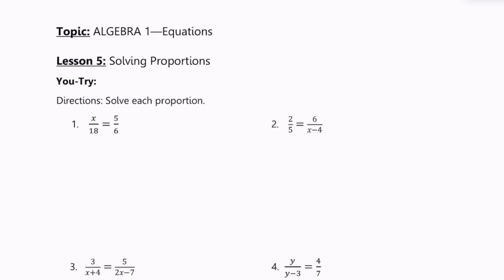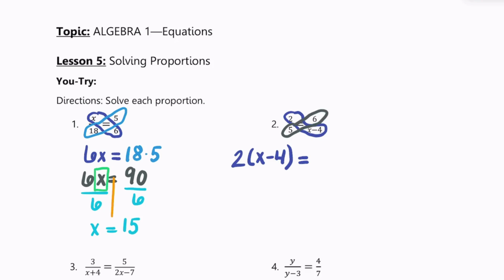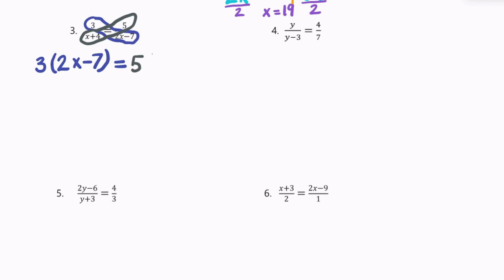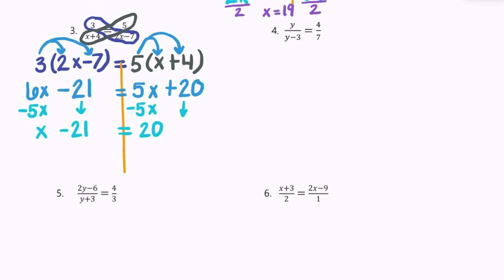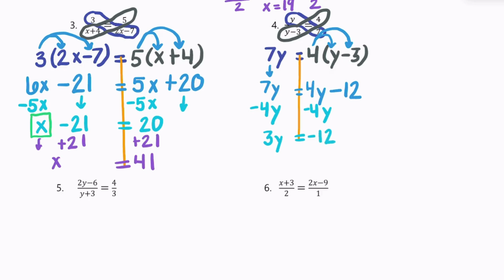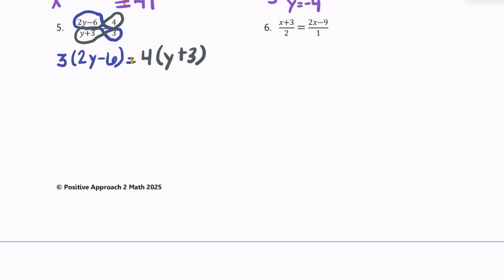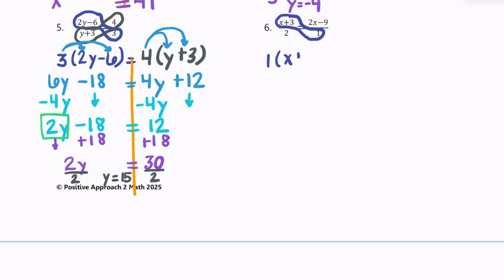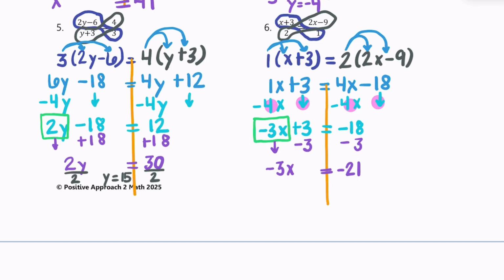Equations Lesson 5 You-Try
Course: Algebra 1
Topic: Equations
Lesson 4: Solving Proportions
You-Try Breakdown